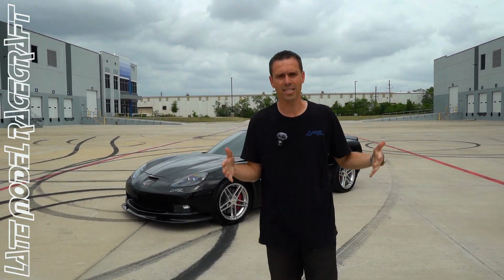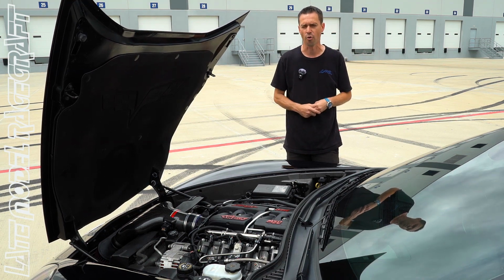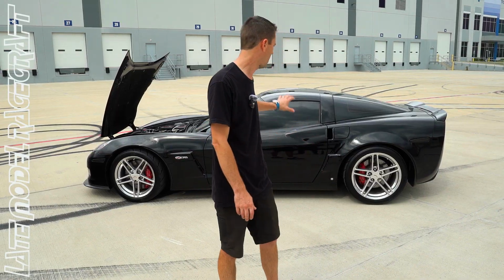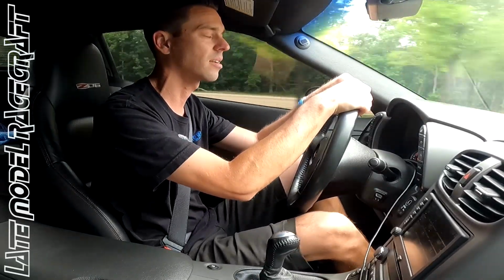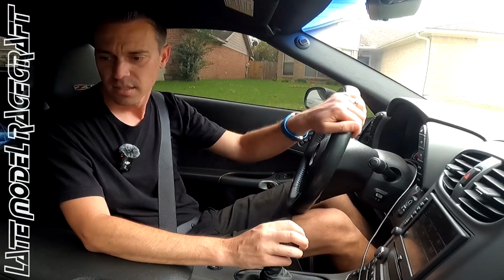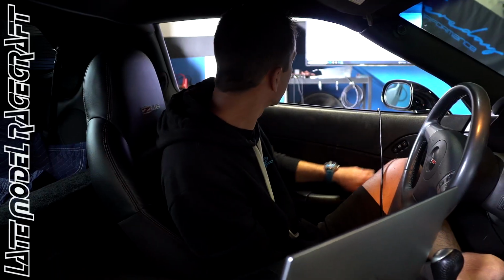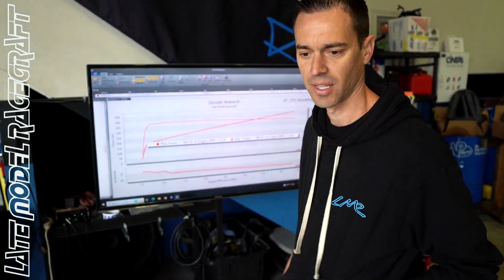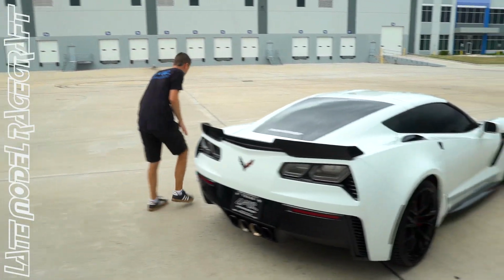C6 Z06 Corvette NA on 93 & E85 with 700HP - Late Model Racecraft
Experience the legacy of the LS engine, the heart of Late Model Racecraft's heritage. The C6 Z06, the final Corvette to harness its raw power, continues to captivate enthusiasts with its potential. In the golden era of the mid-2000s, we crafted countless beasts, igniting a passion for performance. Today, the allure of the C6 Z06 endures among gearheads who understand its unrivaled potency. When this client sought to push the boundaries of naturally aspirated dominance, craving over 700 horsepower, we eagerly accepted the challenge and exceeded expectations. Witness the transformation as we unleash the full might of this automotive icon.